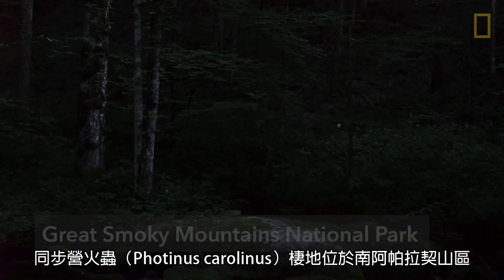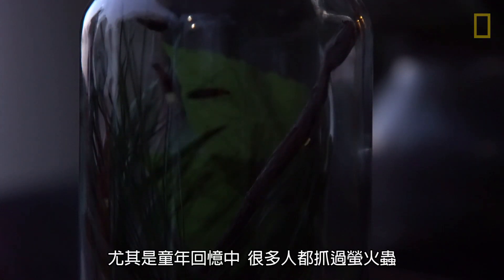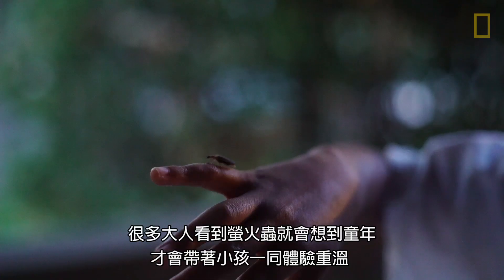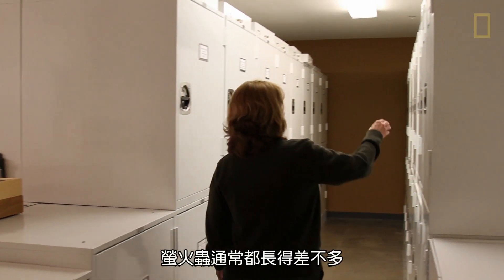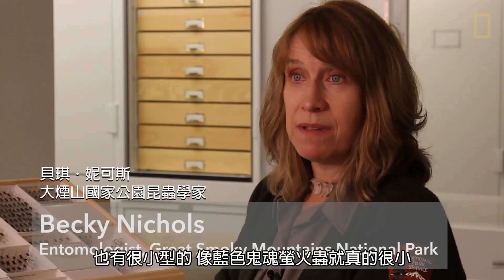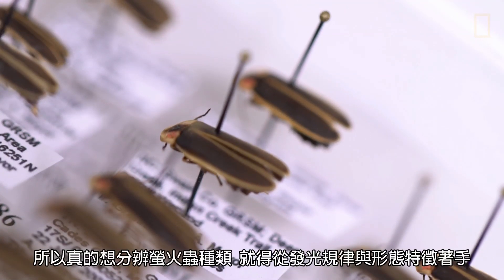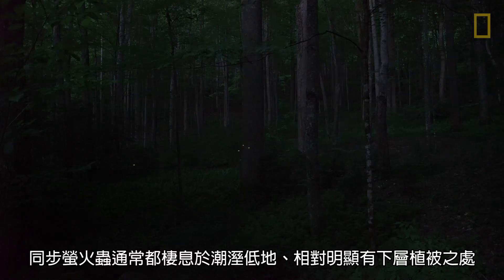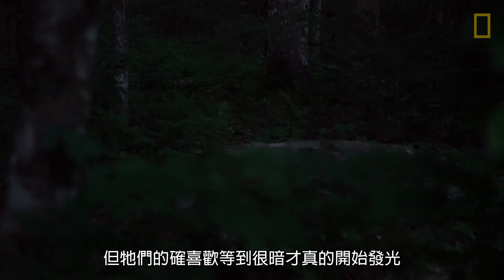螢火蟲同步發光 是為了遇見對的牠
每年晚春大煙山國家公園（Great Smoky Mountains National Park）一到晚上就會有一場場令人著迷的燈光秀。那這些同步螢火蟲（Photinus carolinus）究竟為何要同步發光呢？科學家們對此有許多種解釋，但其中一個即是說，因為晚間發光物體實在太多，為了讓雌蟲、雄蟲互相辨識同類就得依賴這種類似摩斯密碼的同步發光秘密語言來溝通。